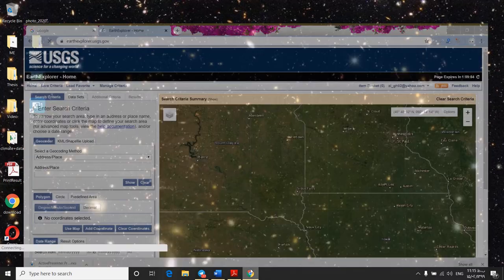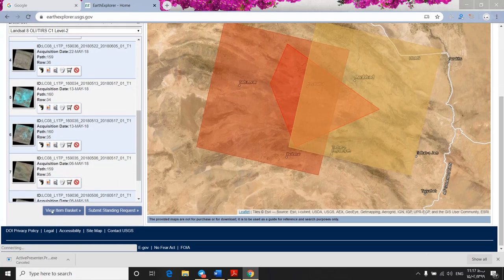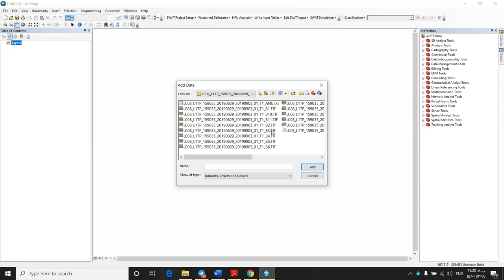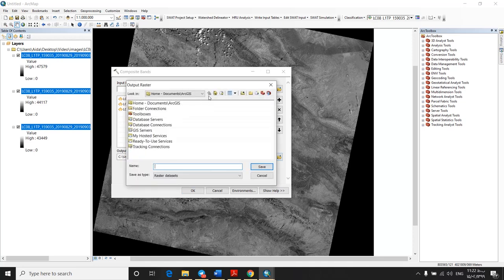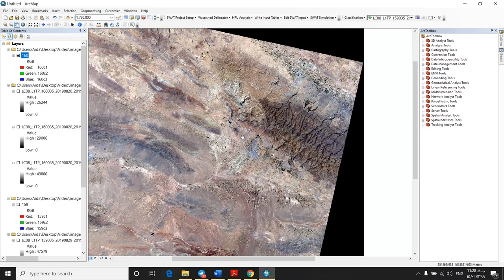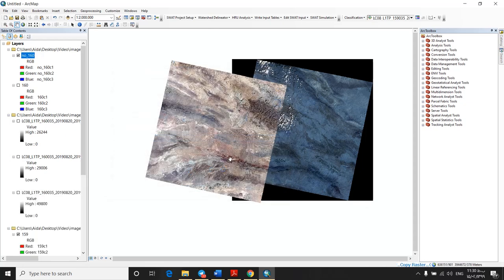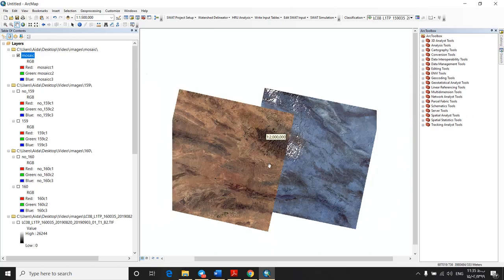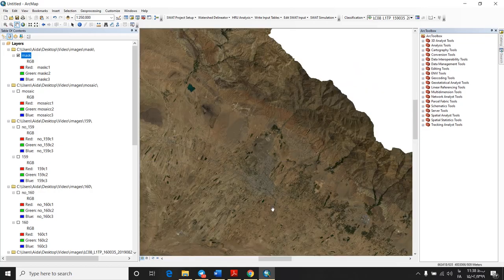Landsat Images - Band combination, Mosaic, Mask and removing black borders - ArcMap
Initial preparations of satellite images in GIS: band combination, mosaic, mask, and removing black borders
How can you use satellite images immediately after downloading from the site? In this video, we are working with Landsat images. When you open any of them in ArcMap, you see them in gray color. So the first step is to make a band combination. Different band combinations are used for studying different features. But the natural color composite for Landsat 8 is band 1,2,3. After doing so, if all of your study areas aren’t covered by only one image, you need to mosaic them. Mosaic to the new datasets is the command to use in this case. Then, you want to limit your image to your study area. Using extract by the mask can help you with that.